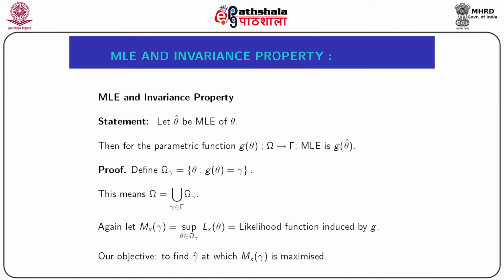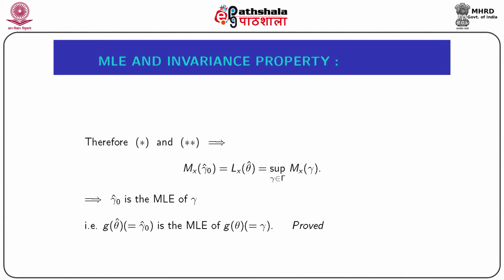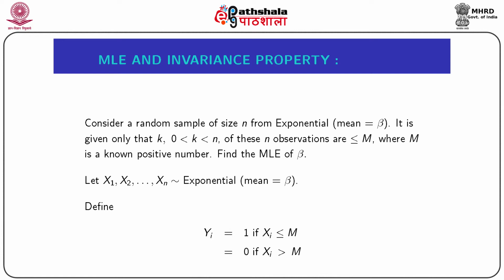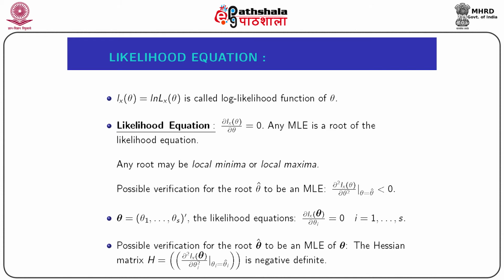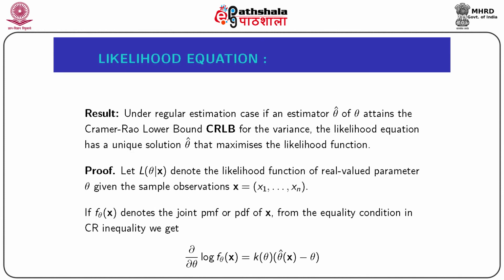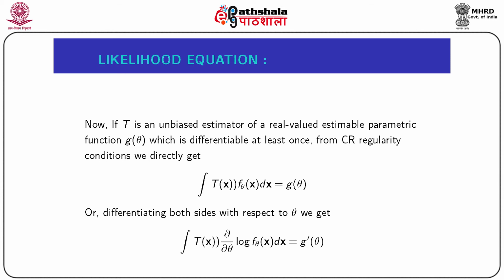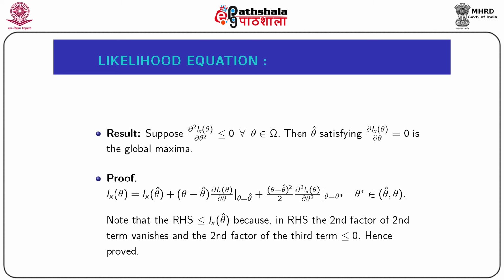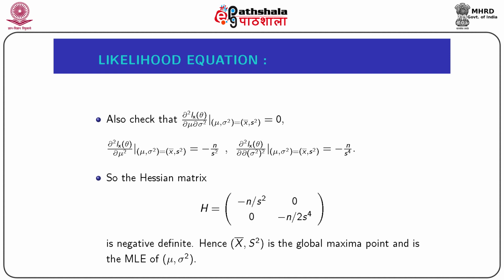Dr Saurav De MLE 4 Invariance Property & Likelihood Equation Of MLE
Module: Invariance Property & Likelihood Equation Of MLE

Content Writer: Dr. Saurav De / Dwaipayan Gupta